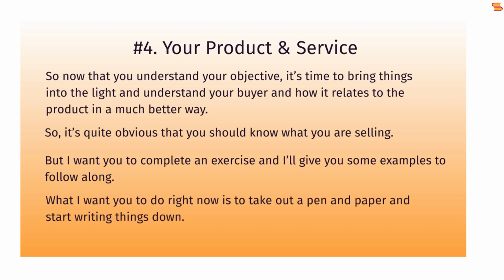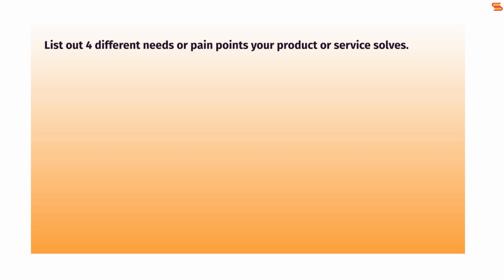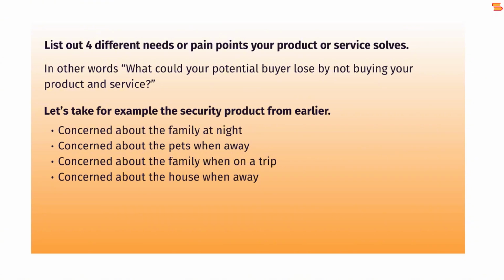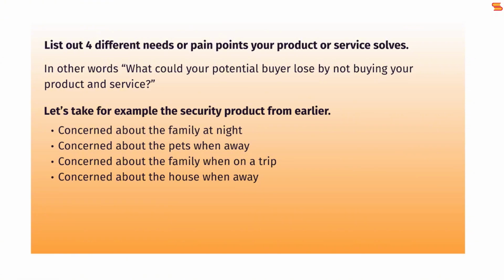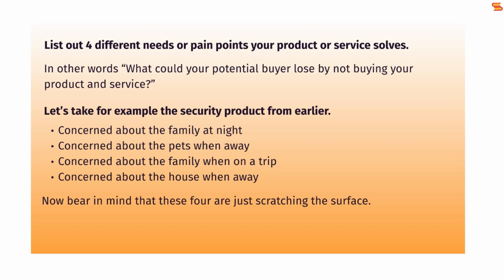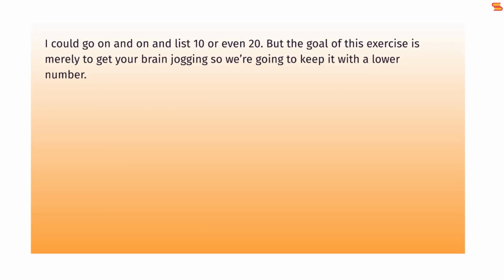Choosing the Right Product for Your Sales Funnel! | Lesson 4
💡 The foundation of any funnel is the right product! In this video, we’ll break down how to choose & position your product for maximum sales and conversions.

📌 What You’ll Learn:
✅ How to pick a product that sells itself
✅ Pricing strategies for higher revenue
✅ How to position your offer for maximum impact
✅ The best types of products for different funnels

🚀 Build a funnel around a winning product! Watch now.